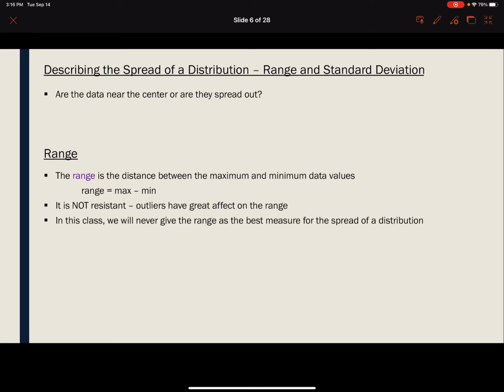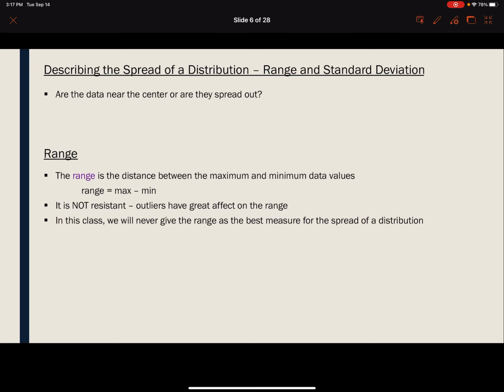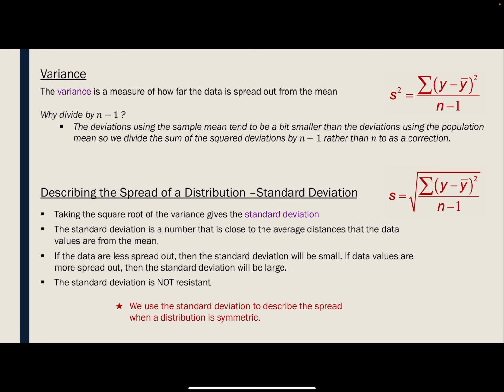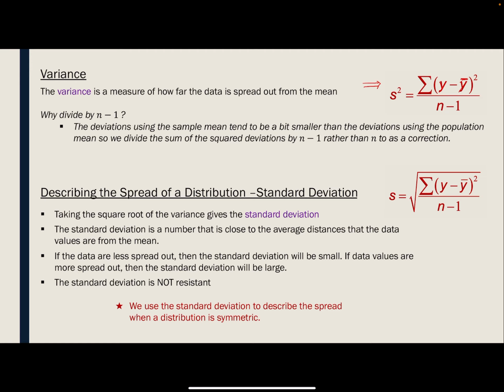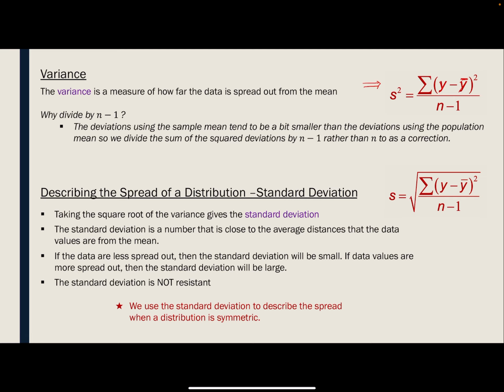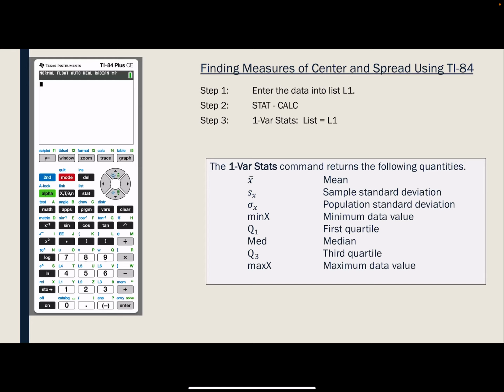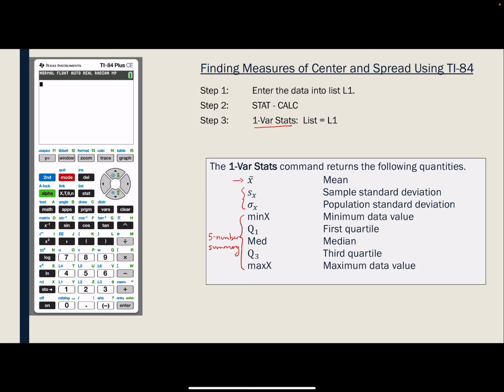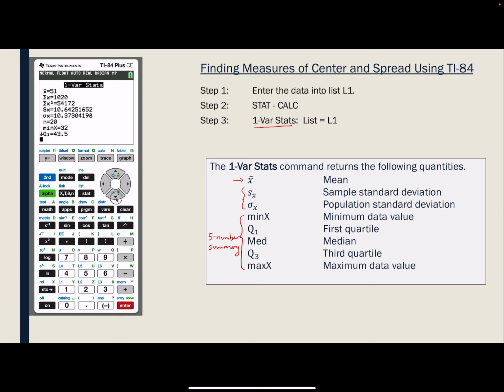Ch.3 The Standard Deviation